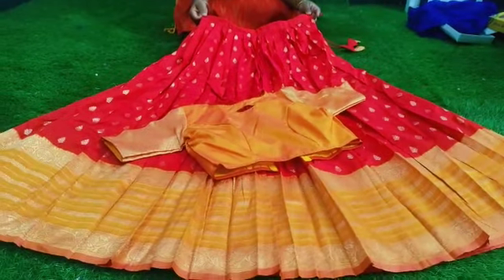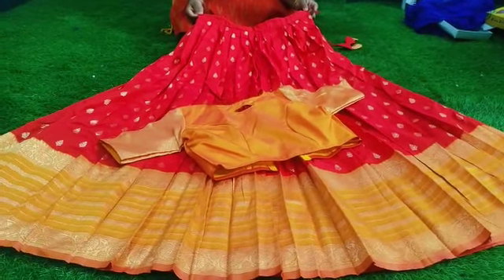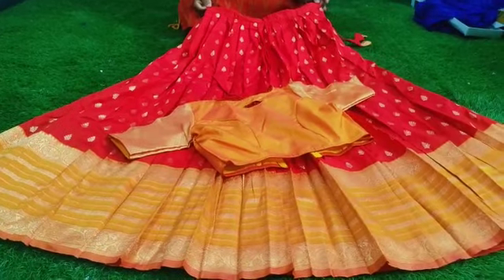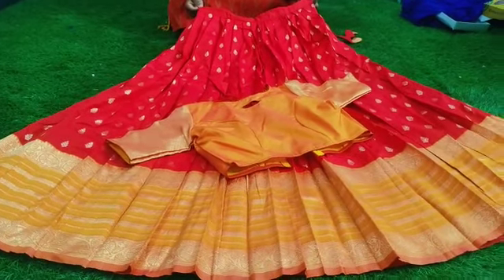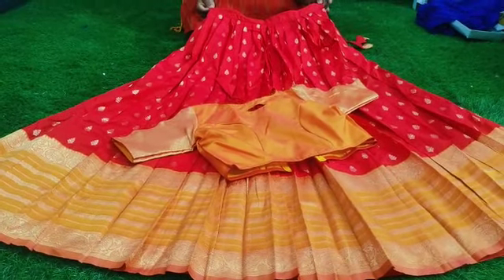soft banarasi fabric